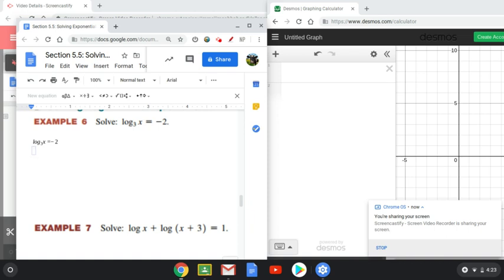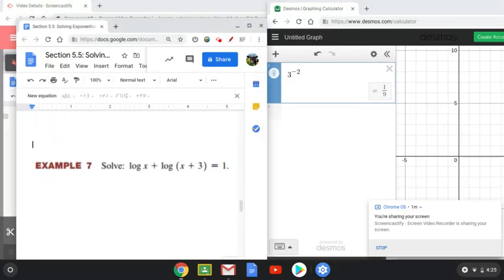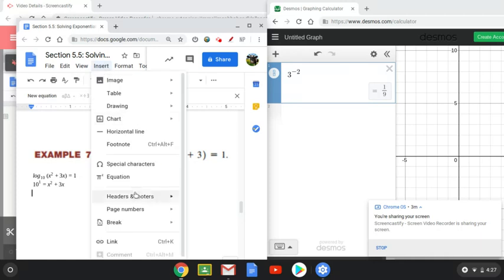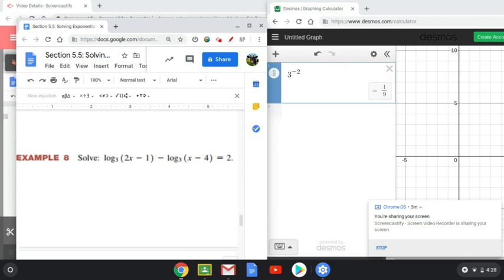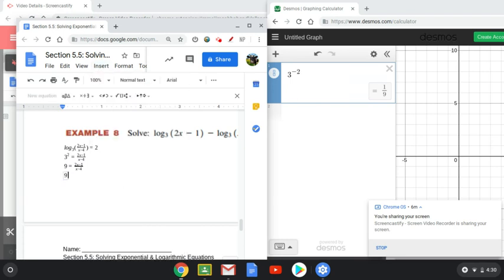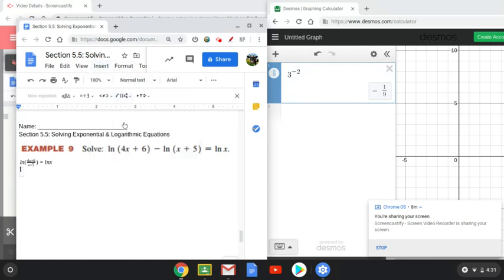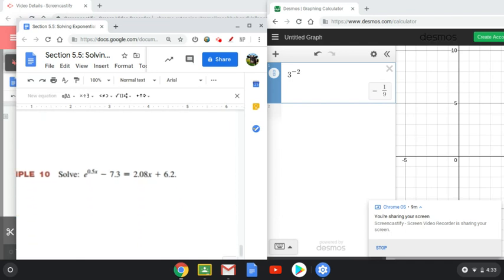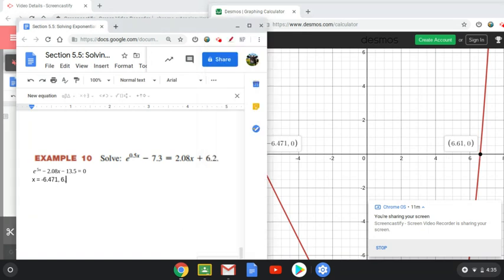Section 5.5B (Math 116)